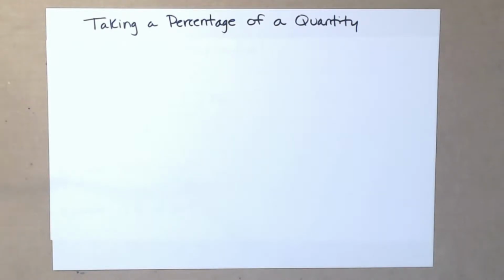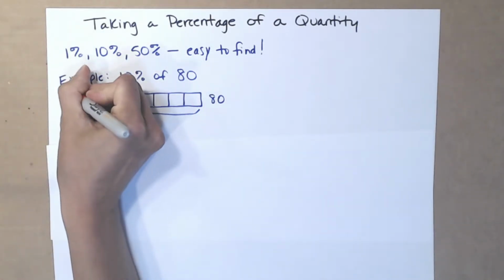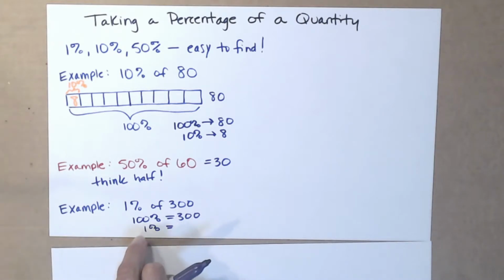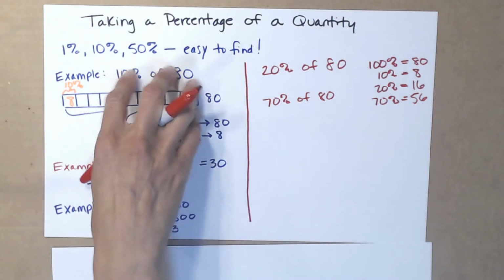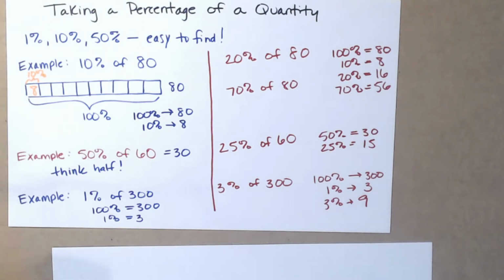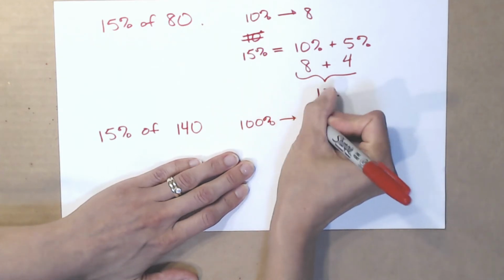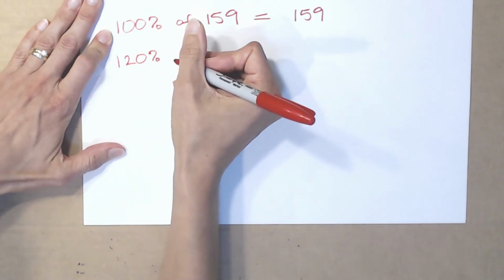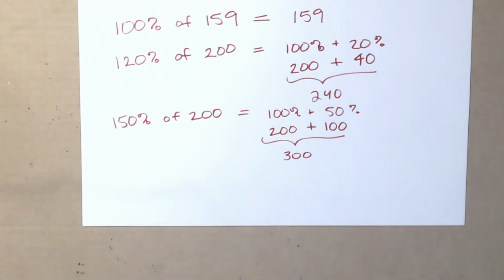Math Sprint | Percentage of a Quantity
This video teaches mental techniques for finding percentage of a quantity